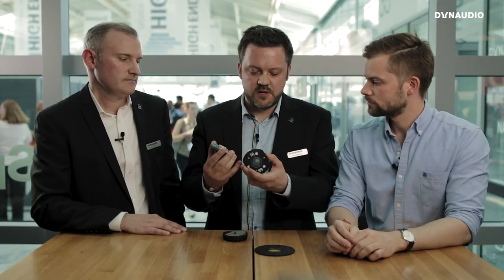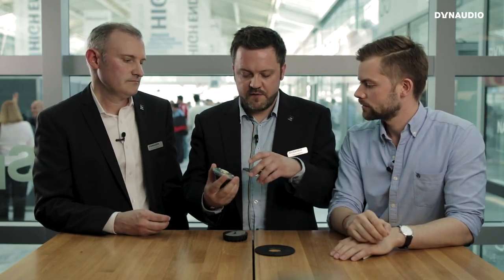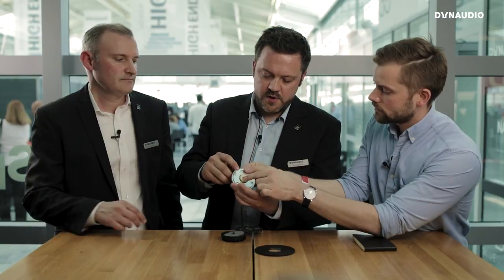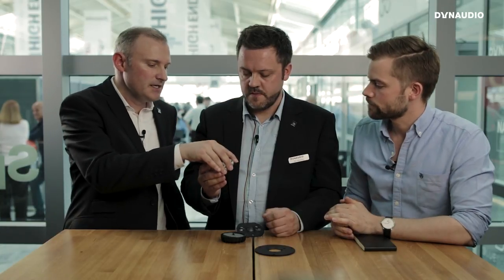The principle behind a Dynaudio tweeter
This is a pretty special episode to us for a couple of reasons: it's Live from the 2017 High End show in Munich, we're talking about tweeters, and we have just introduced our anniversary speaker with the all-new Esotar Forty.

Watch as Roland and Otto discuss different tweeter principles, the rationale behind our own design, and the how the cutting-edge Esotar Forty tweeter compares with the world renown Esotar2.

00:45 - Mike Bannon: What's the general principle behind your soft-dome tweeters? And what are their benefits?
06:17 - E-mail: What's best: the Esotar Forty or Esotar 2?
07:39 - Lagergre: Band vs. dome tweeters? Main acoustic differences?
13:45 - iuri_gitin: How does your LYD tweeters compare with the Esotar tweeters?